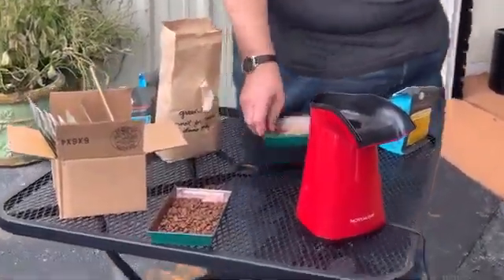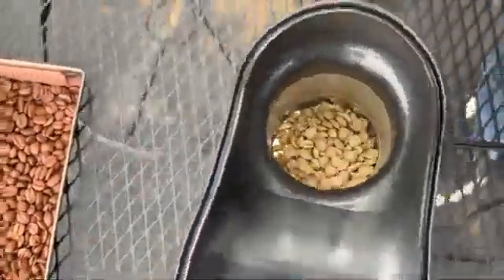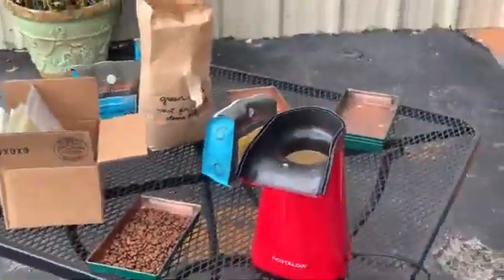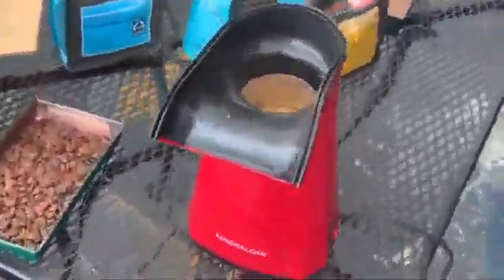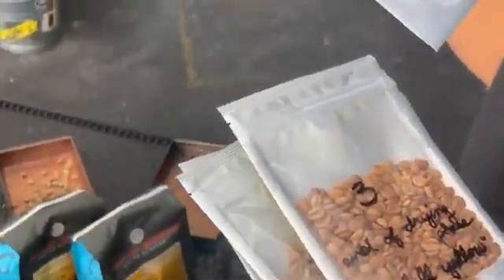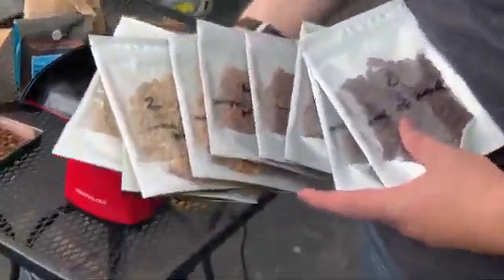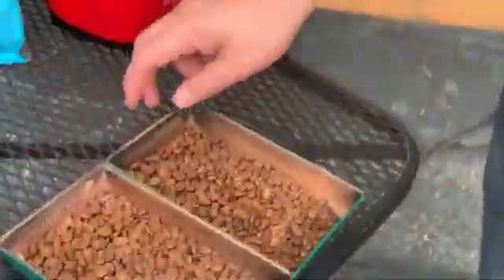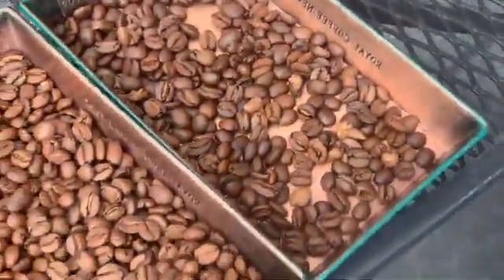Roasting Coffee on a Popcorn Popper (First Time Home Roasting)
My first time roasting coffee! I tried out the old popcorn popper method and talk about the pros and cons of home roasting vs. buying roasted coffee from a seasoned roaster. Today's coffee was a Burundi Natural from: